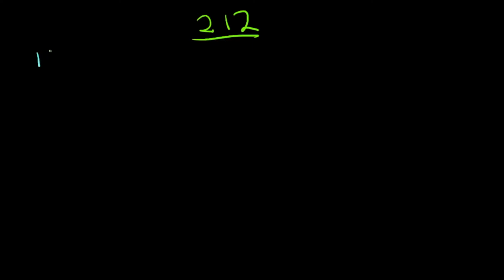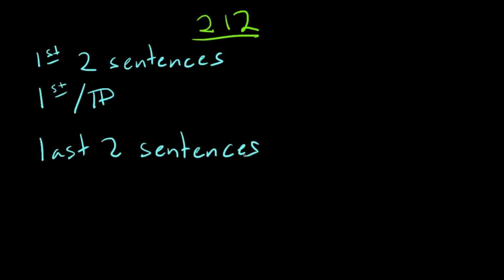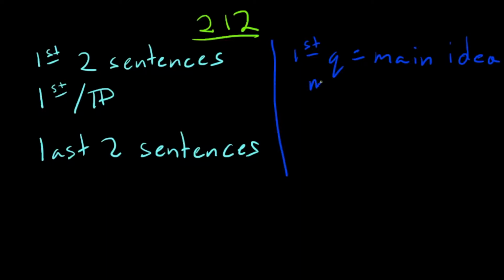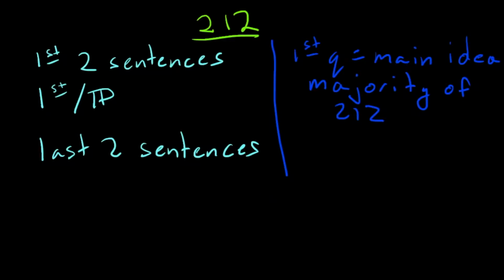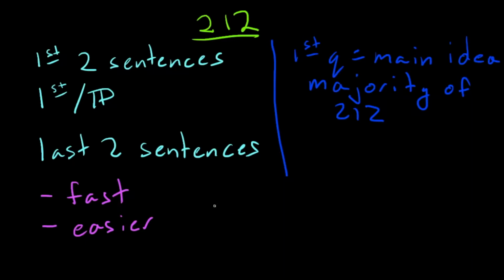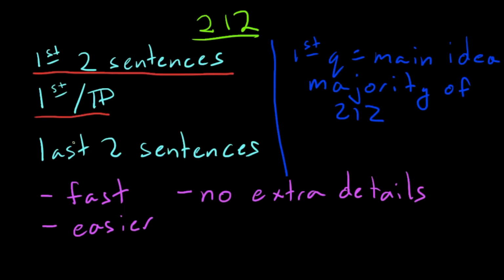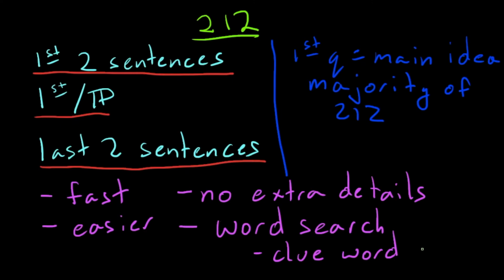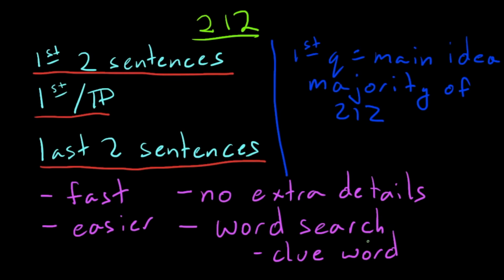212 (ELA strategy)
Jeannine explains 212, our strategy for making reading comp passages faster and easier to parse.